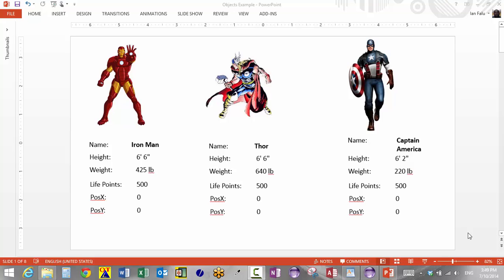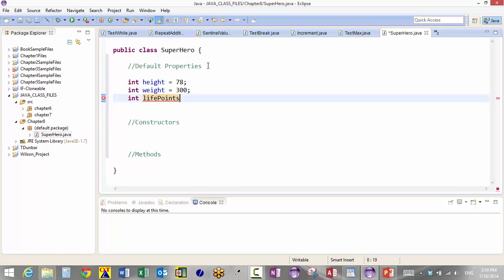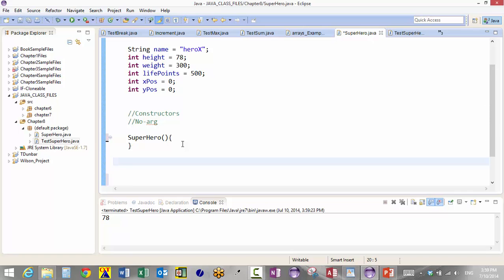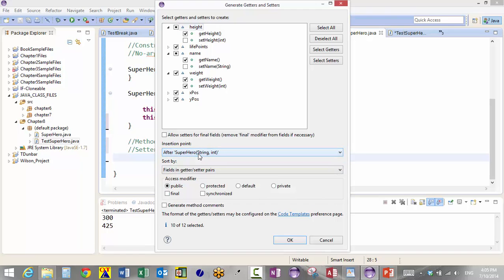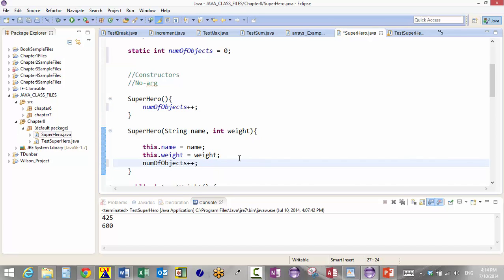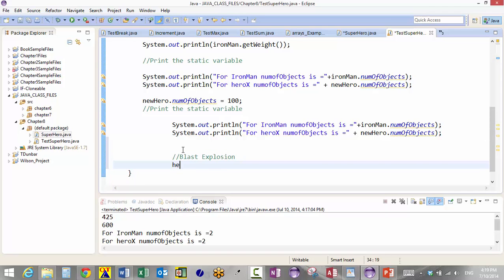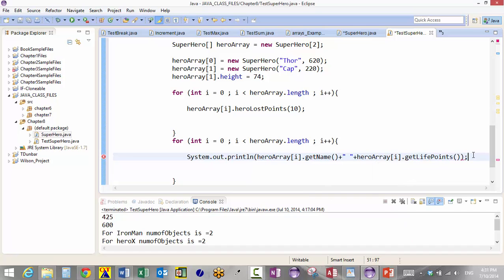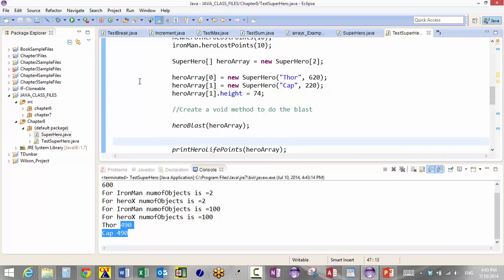Chapter 8 - Object and Classes